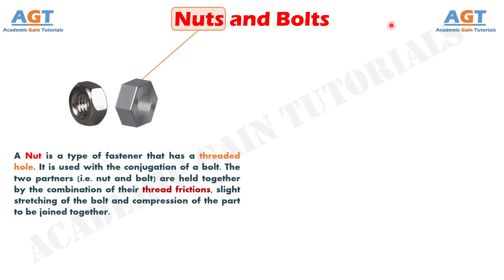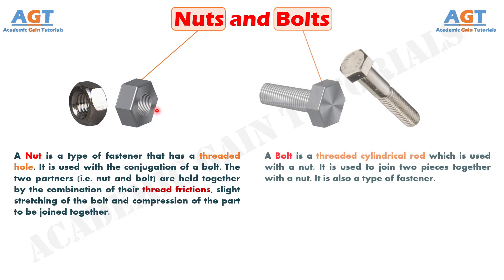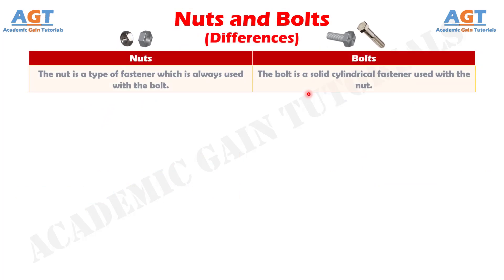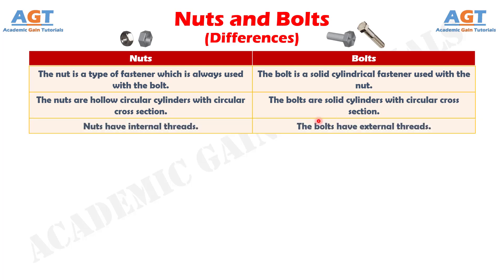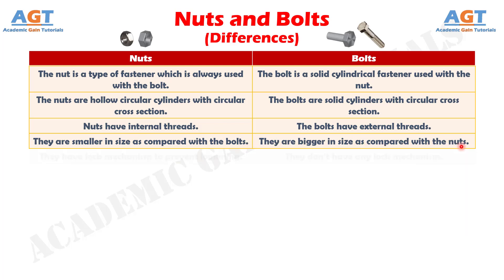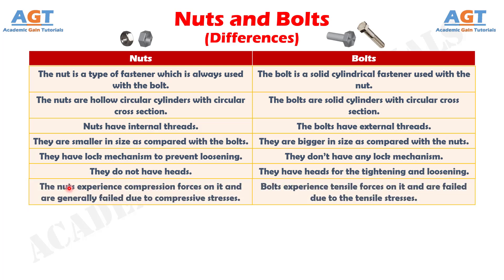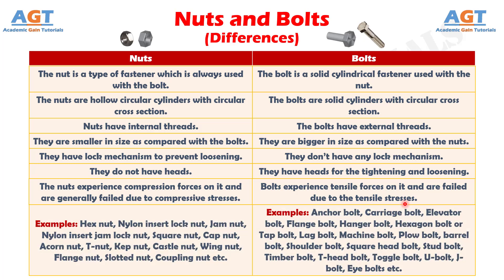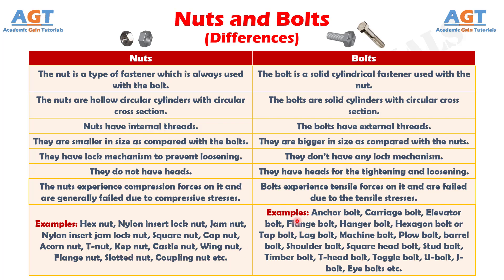Differences Between Nuts and Bolts.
This video discusses the major and notable Differences Between Nuts and Bolts.